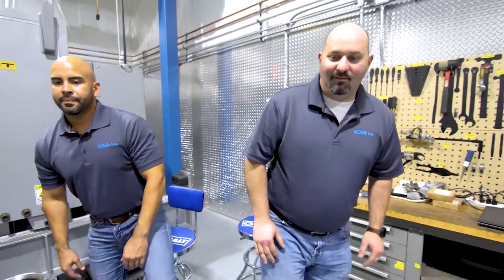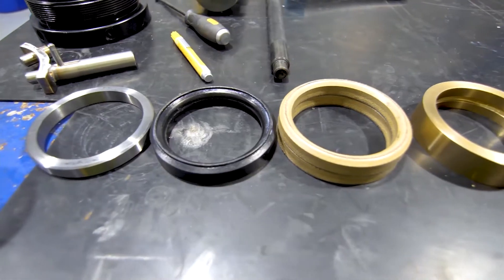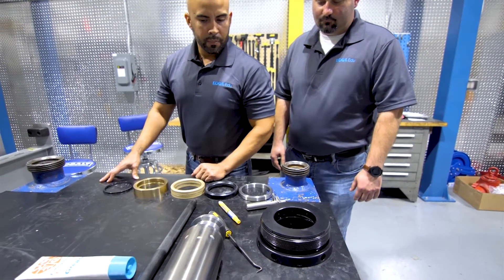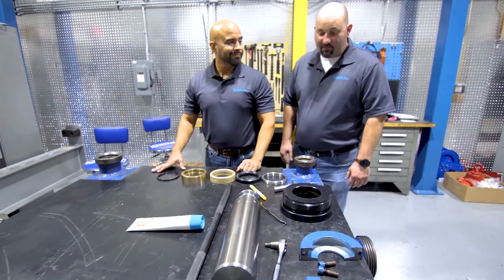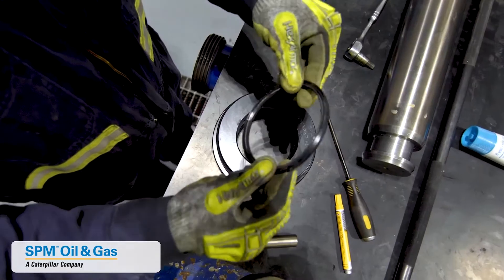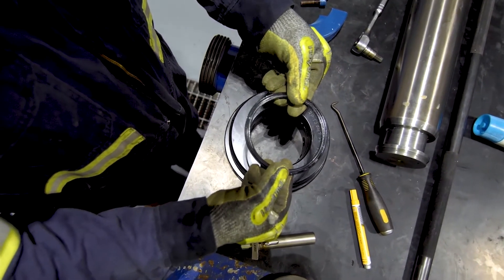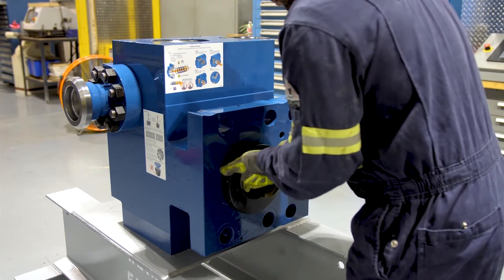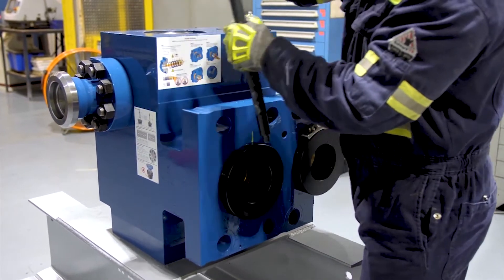SPM™ EXL Fluid End, Packing and Plunger Assembly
This video will explain how to properly pack a pump and plunger installation on the SPM™ EXL Fluid End.